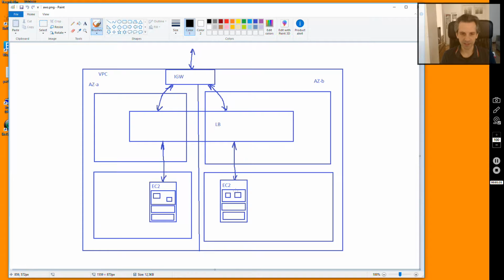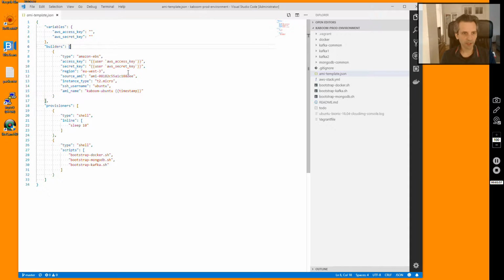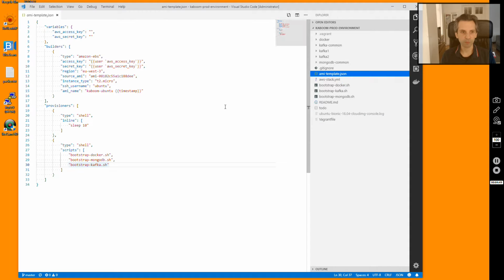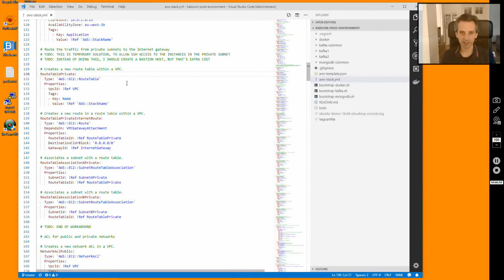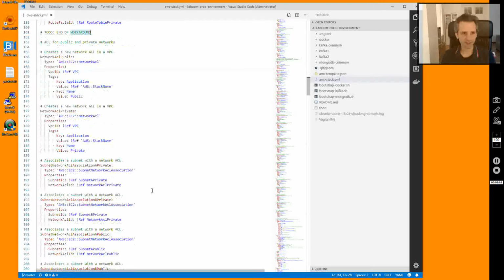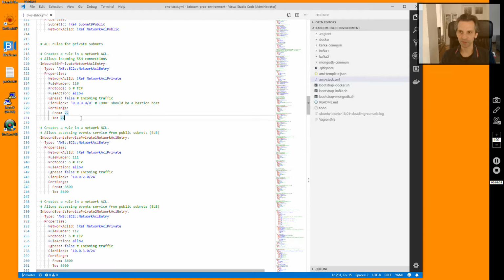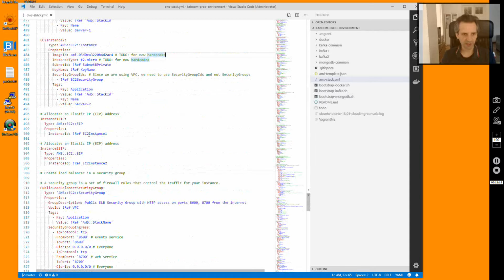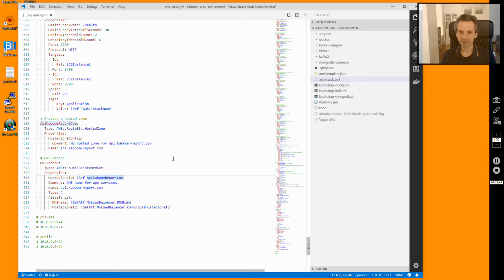12 AWS Infrastructure